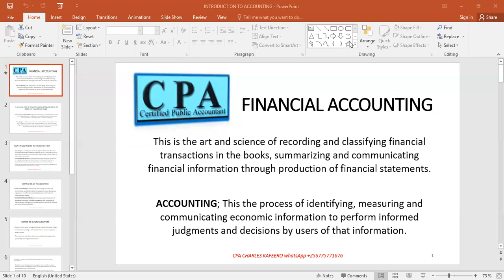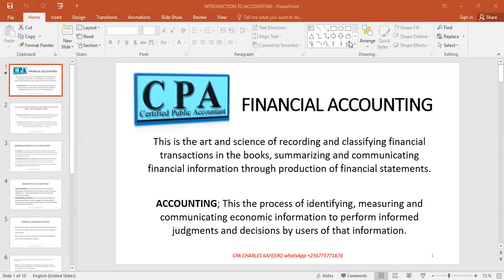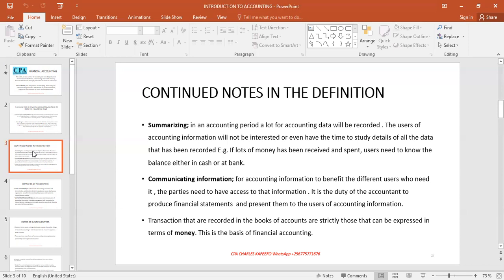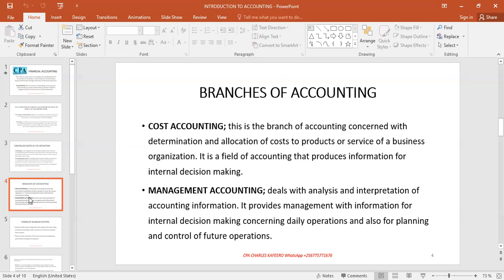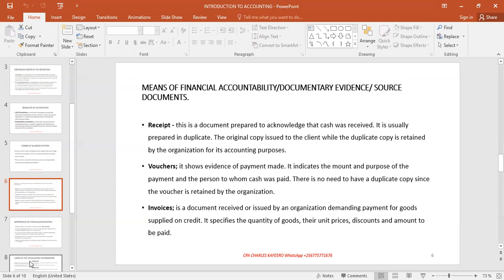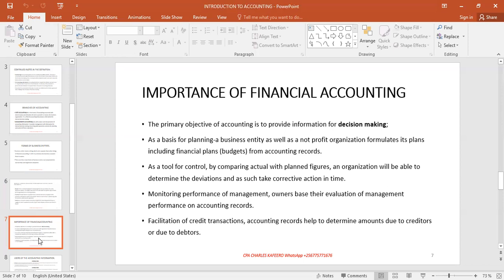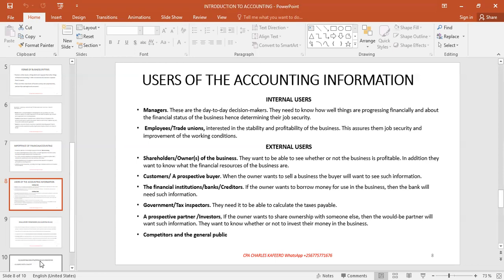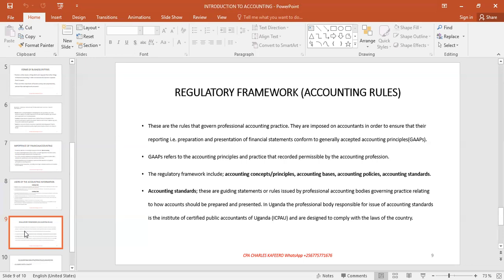revised INTRODUCTION TO FINANCIAL ACCOUNTING PART 1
Introduction to Financial Accounting Part 1" is a comprehensive and foundational course that serves as an initial step in understanding the fundamental principles of financial accounting. This course is designed to provide a clear and accessible overview of key concepts and practices in financial accounting, making it an ideal starting point for individuals with little to no prior knowledge in the field.

Throughout the course, participants will explore topics such as:

The Accounting Equation: An exploration of the basic accounting equation (Assets = Liabilities + Equity) as the cornerstone of financial accounting, helping learners understand how financial data is organized.

Recording Transactions: Guidance on how to accurately record financial transactions using the double-entry accounting system, ensuring participants grasp the essential concepts of debits and credits.

Financial Statements: An examination of the key financial statements—Income Statement, Balance Sheet, and Cash Flow Statement—with a focus on their purpose, construction, and interpretation.

Revenue Recognition and Expense Matching: A look at the principles and methods used to recognize revenue and match expenses, critical for preparing accurate financial reports.

Accounting Standards: Introduction to relevant accounting standards and guidelines (e.g., Generally Accepted Accounting Principles - GAAP), emphasizing their importance in maintaining consistency and comparability in financial reporting.

Financial Analysis: A glimpse into the basic tools and ratios used to evaluate a company's financial performance and make informed decisions.

"Introduction to Financial Accounting Part 1" is ideal for students, aspiring accountants, small business owners, and anyone interested in developing a foundational understanding of financial accounting principles. The course will provide a solid groundwork for more advanced accounting studies or practical application in the business world. Participants can expect to gain the knowledge and skills necessary to analyze financial data, create accurate financial reports, and make informed financial decisions.